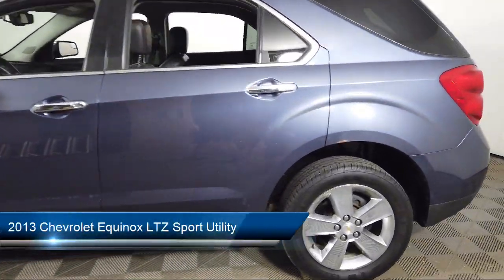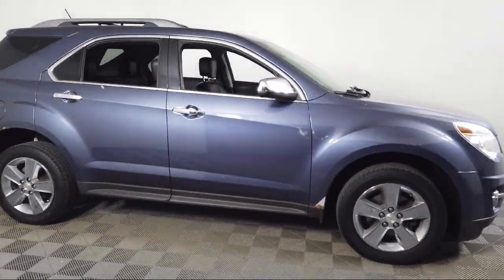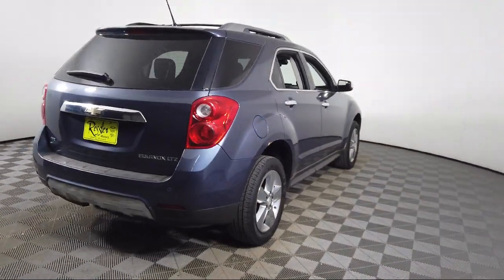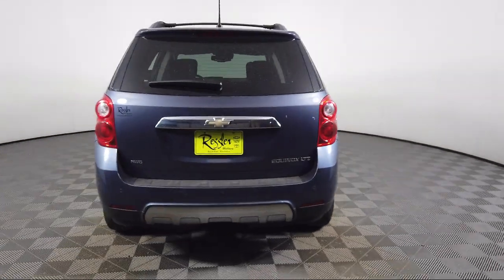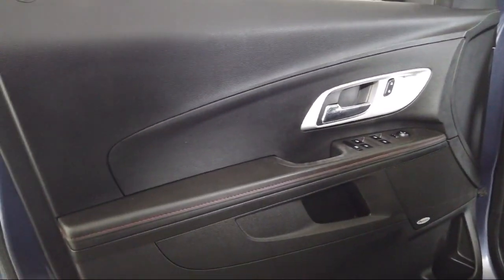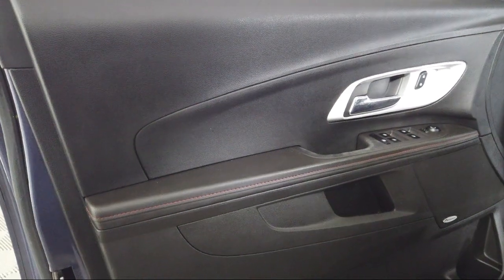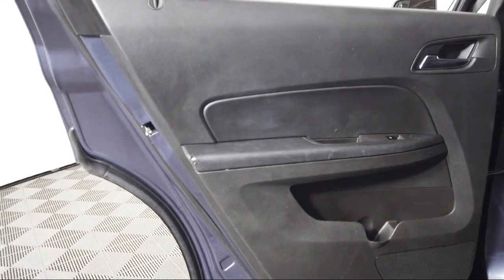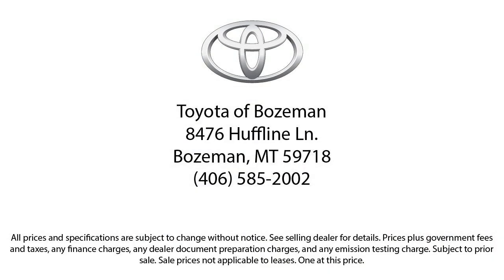2013 Chevrolet Equinox LTZ Sport Utility Bozeman Belgrade Big Sky Livingston Butte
2013 Chevrolet Equinox LTZ Sport Utility Stock Number: B2400892 Vin:2GNFLGEK6D6176401.